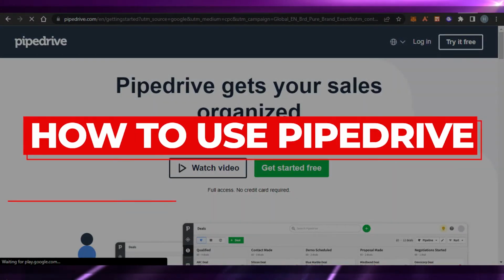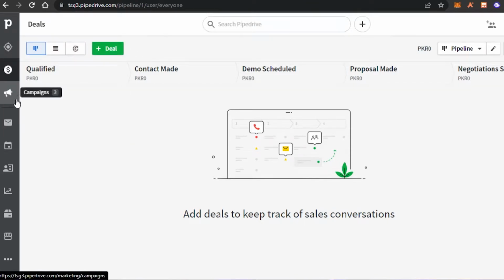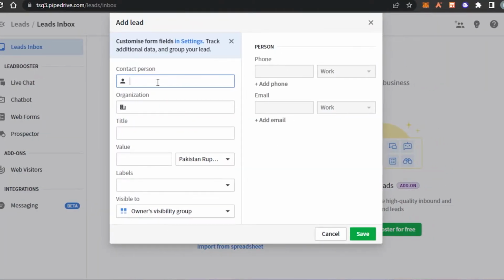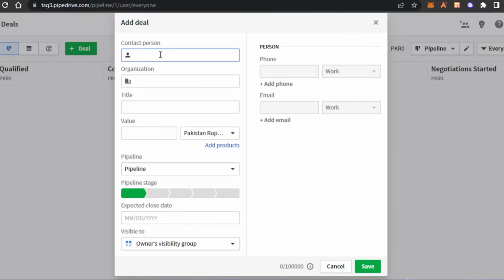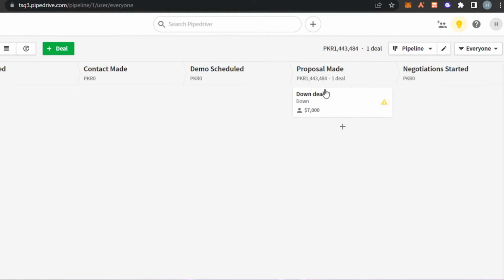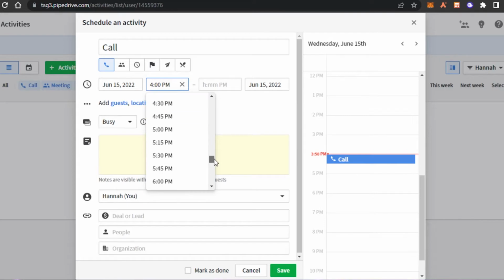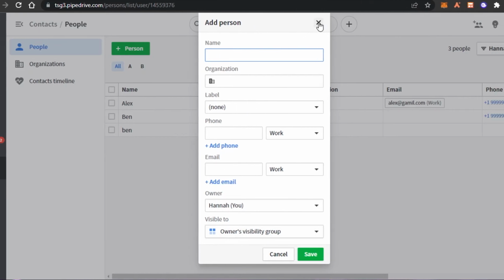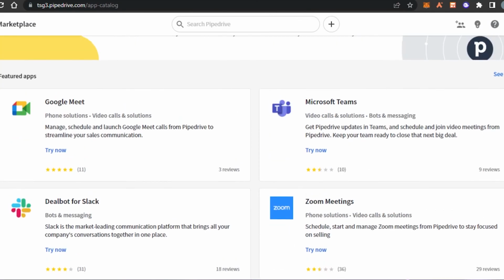How To Use Pipedrive | Easy Tutorial (2025)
In this video I show you How To Use Pipedrive. This is super easy and learn to do it in just a few minutes by following this helpful tutorial.